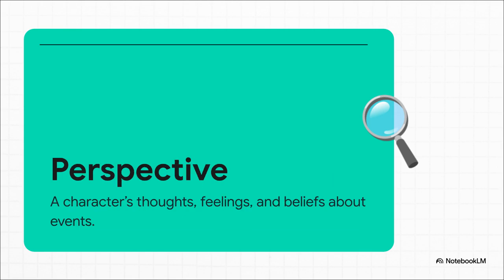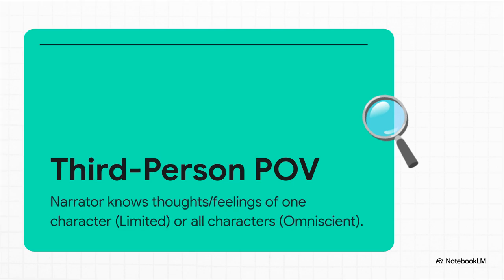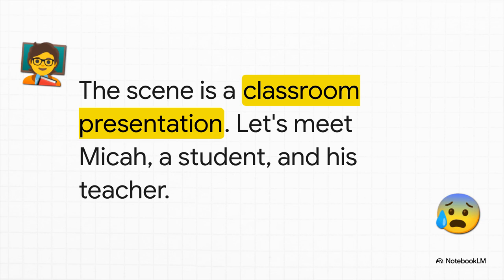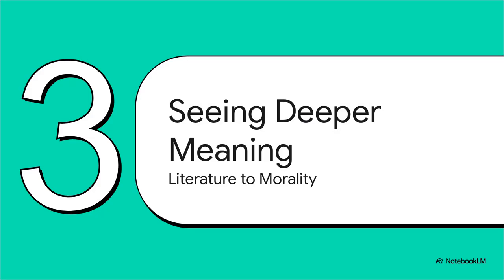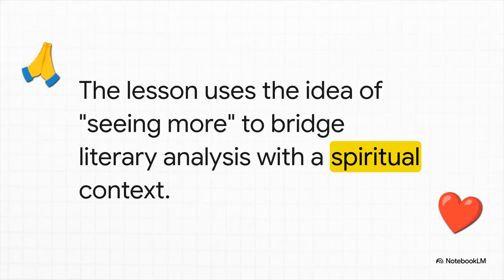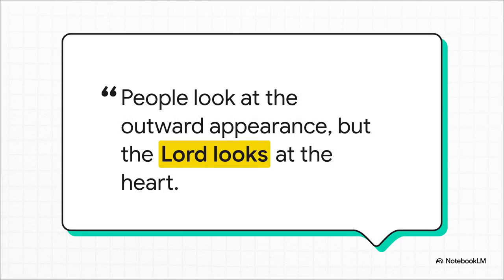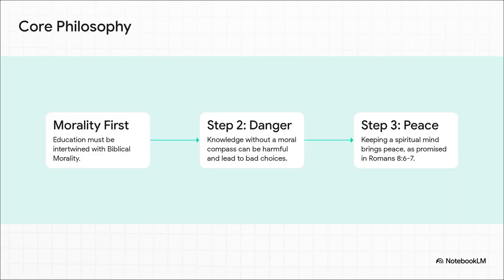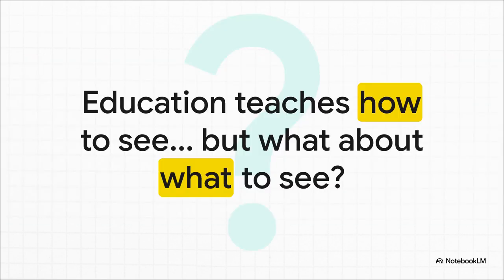👉Grade 6 English See Deeper: Understanding Point of View | Week 13 Day 1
Unlock the power of Point of View (POV) and discover how stories change depending on who’s telling them! 📖
In this Grade 6 English lesson, you’ll learn the difference between first person, third person limited, and third person omniscient points of view — while also exploring what it means to see through God’s eyes with insight from 1 Samuel 16:7b.

👁️‍🗨️ What you’ll learn:
The meaning of point of view in literature
How perspective changes understanding
Why it’s important to see beyond appearances
A reflection on how God looks at the heart 💛

Perfect for students, teachers, and parents looking for faith-based ELA content, this lesson blends biblical reflection, storytelling, and English comprehension practice.